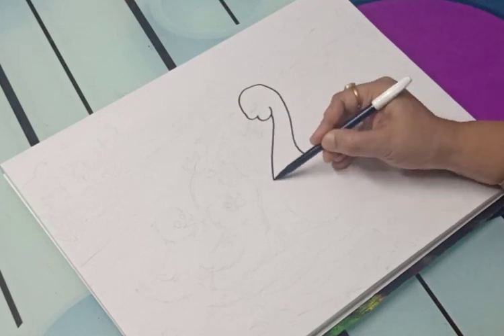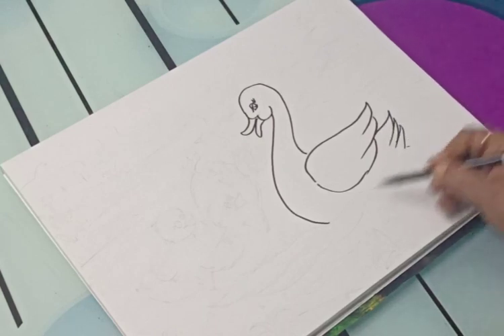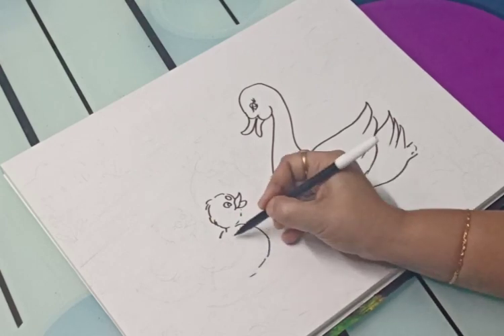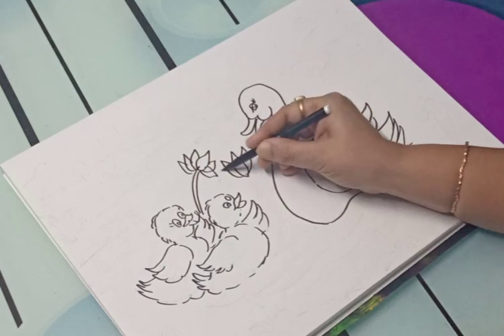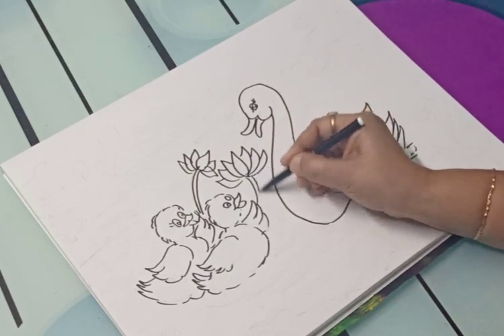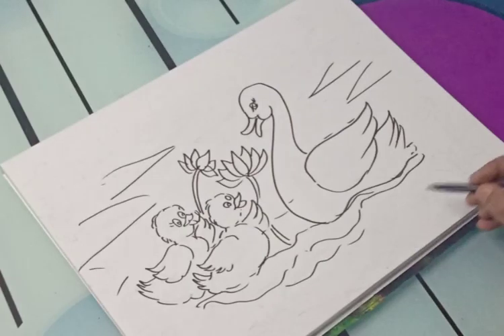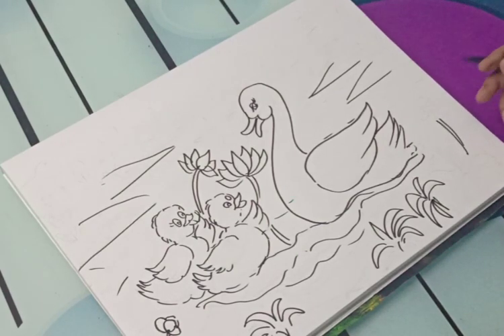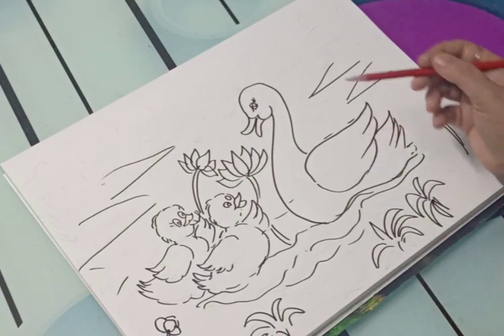Duck n ducklings # Neeta srivastava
Sketch book , pen , pencil are required .this is the drawing which is appropriate for mother's day.